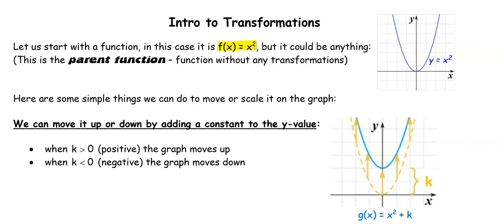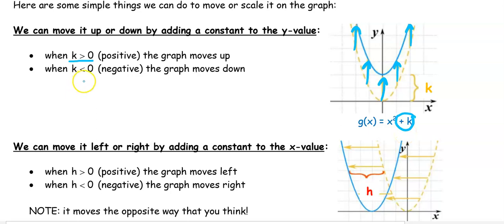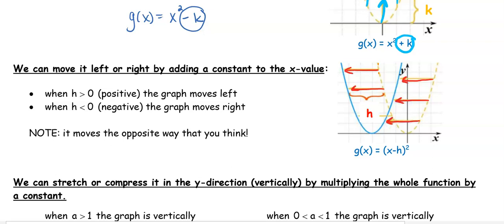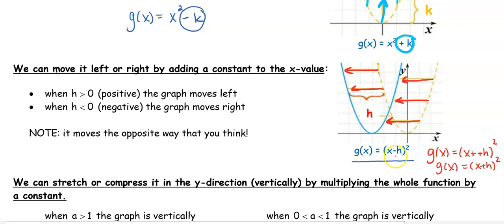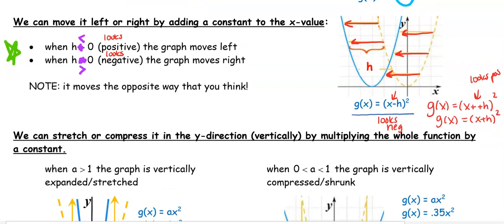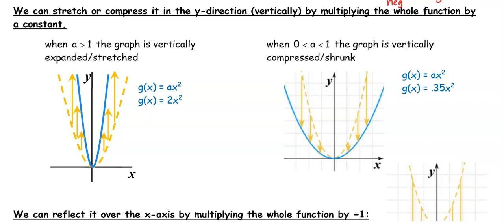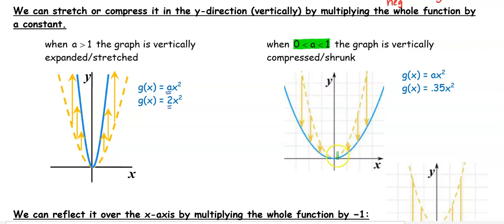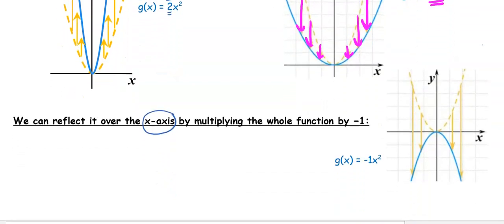intro to transformations